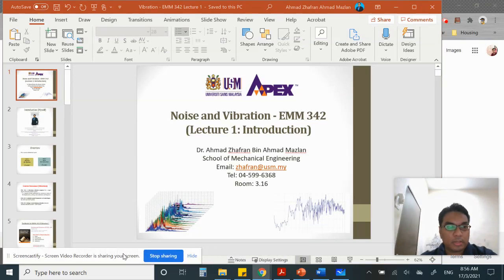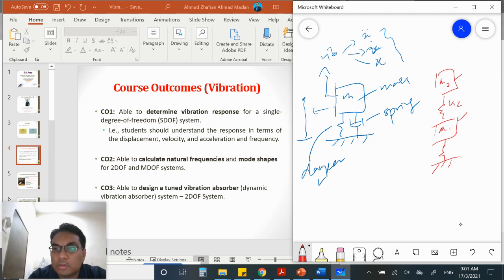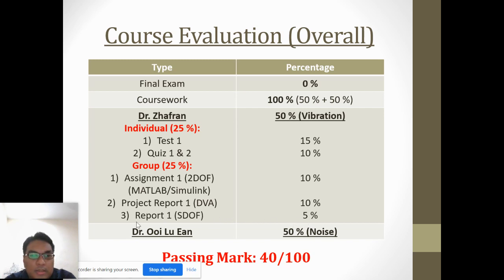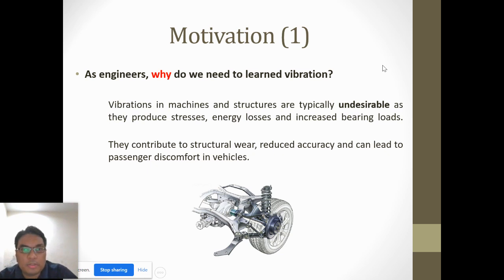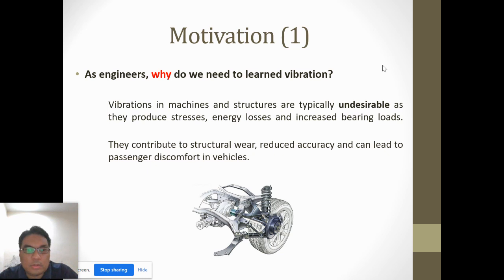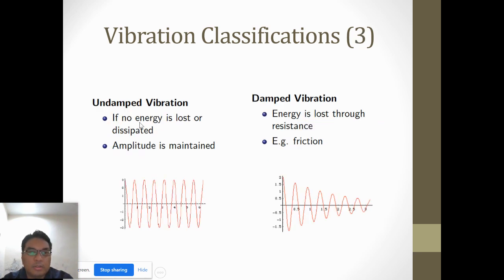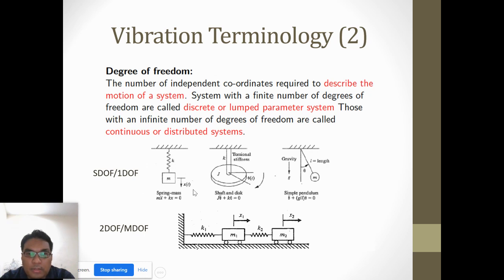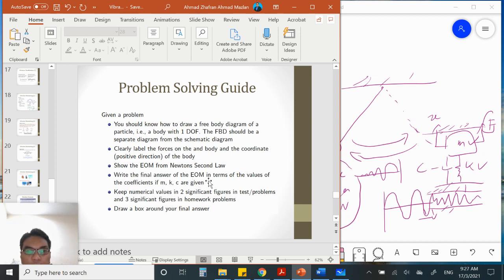EMM352 Lecture 1: Introduction to Vibration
This is EMM352 Lecture 1: Introduction to Vibration
Copyright@Ahmad Zhafran Ahmad Mazlan